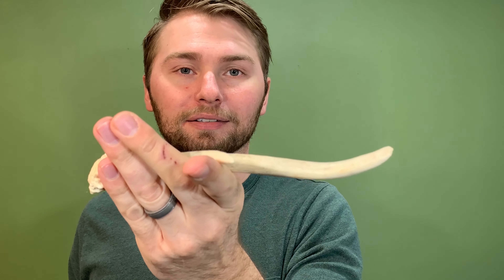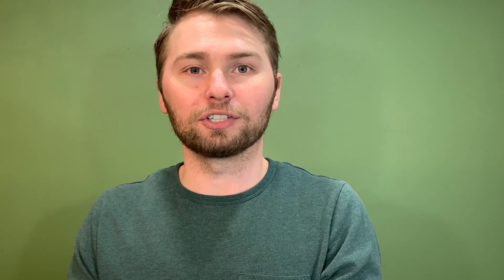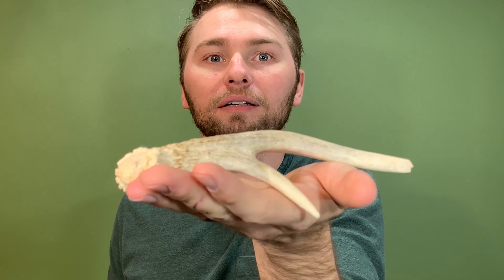Four Shed Hunting Tips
Shed hunting is a great way to get out and enjoy some fresh air during the winter. It can feel a lot like wandering around aimlessly with nothing to show for your day other than sore feet and a nagging feeling that you couldn't find a shed if someone told you exactly where to look. Well in this video we are going over 4 tips to help you get better at finding sheds.